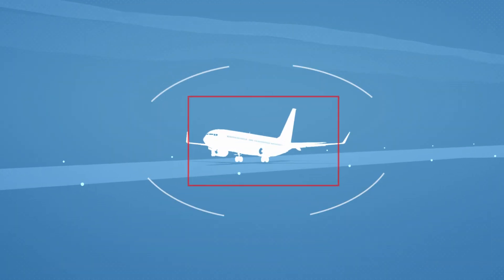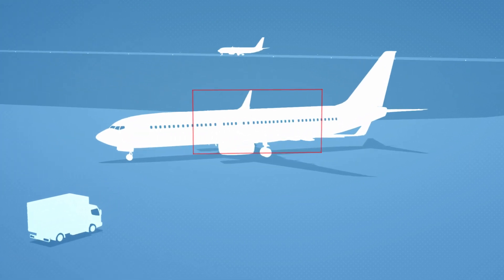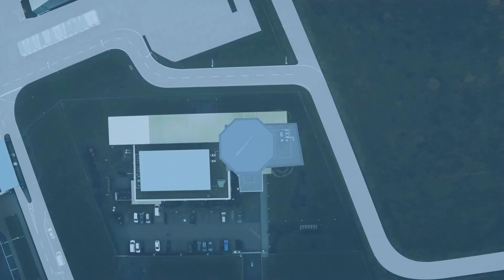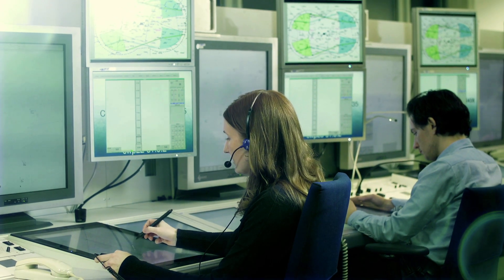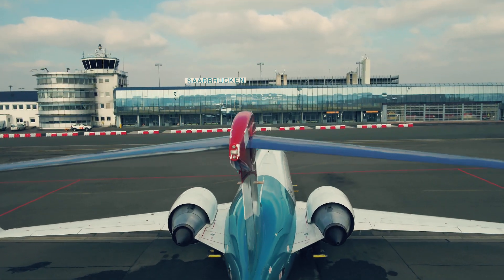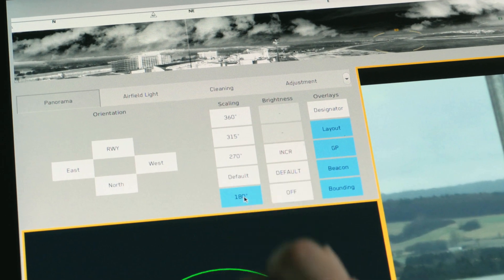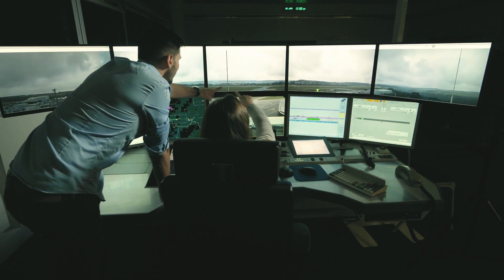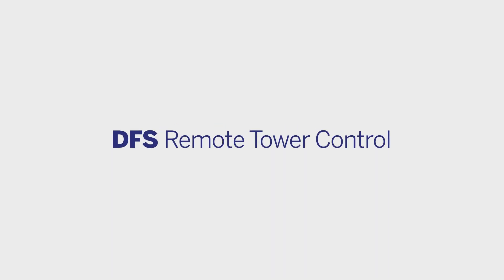Remote Tower Operations in Germany (DFS)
Since 2018, Air Traffic Management at the International Airport in Saarbrücken is remote controlled from Leipzig by the German Air Navigation Service Provider DFS.